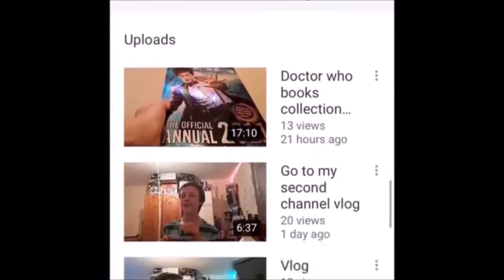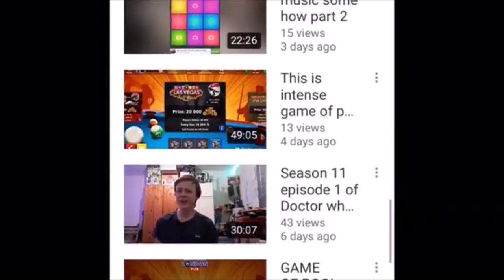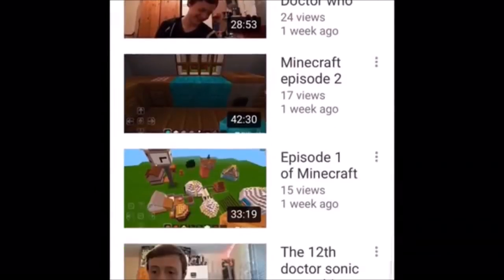Doctor Who - 'The Ghost Monument’ Review/Reaction: Series 11, Episode 2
My review and reaction to series 11 episode 2 of Doctor Who, The Ghost Monument.